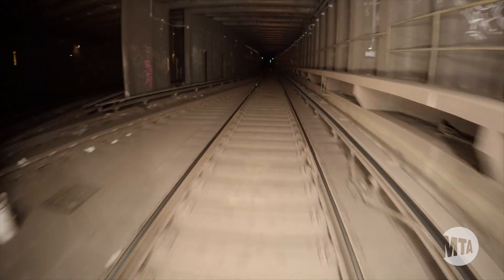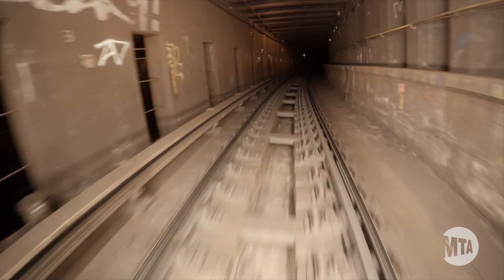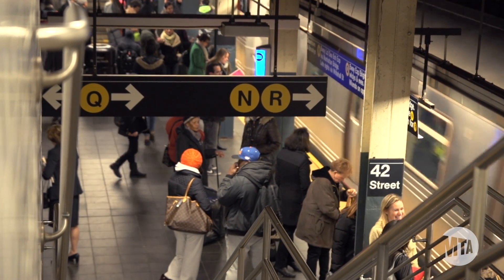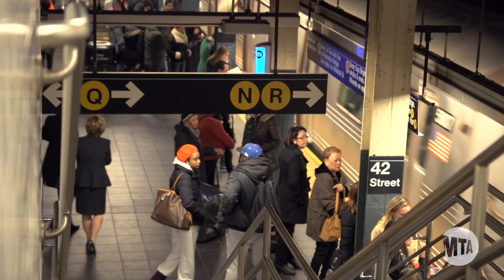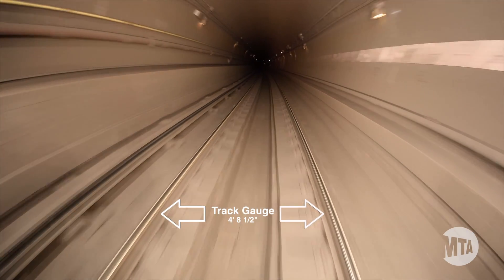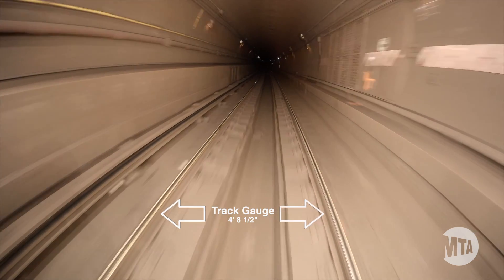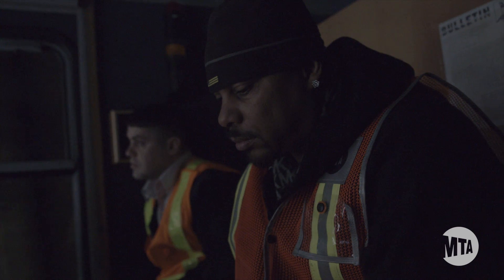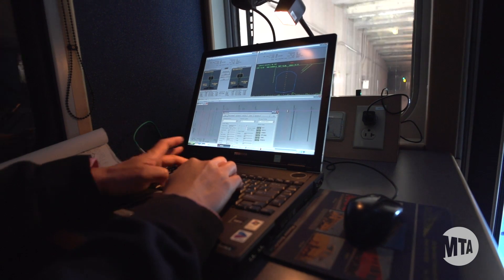Track Geometry Car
Take a ride on a Track Geometry Car, part of the specialized fleet that inspects the rails of the NYC subway.